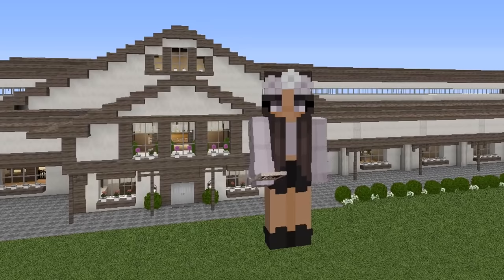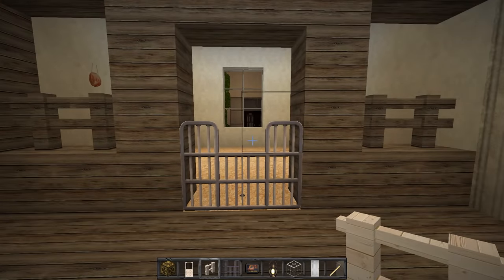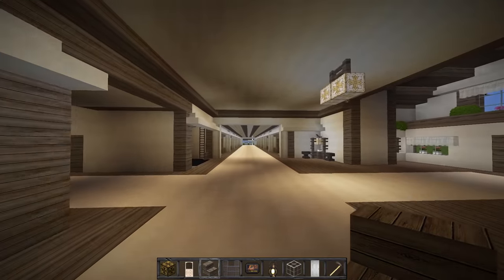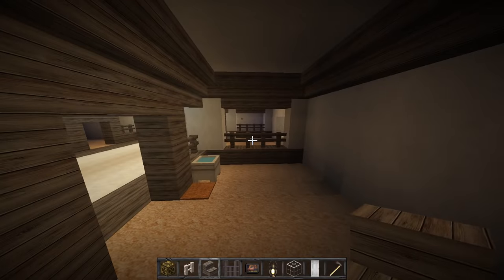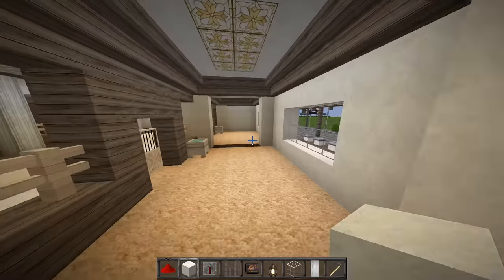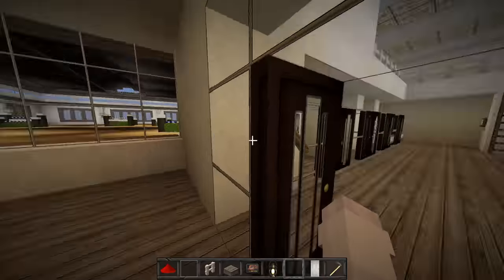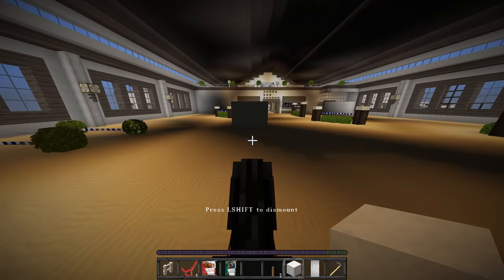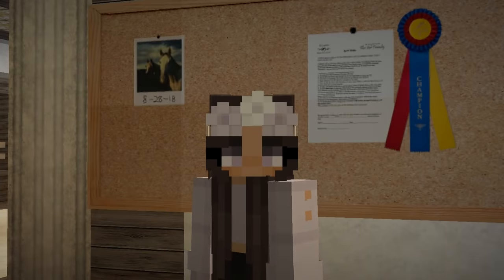Minecraft Fixing Grand Oak Stable - Catching New Horses! 🐴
let me know what I should do next with the barn!